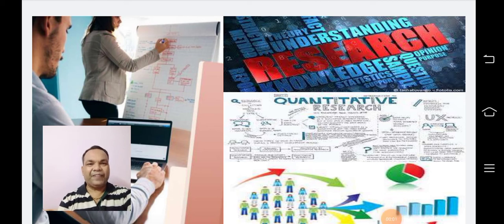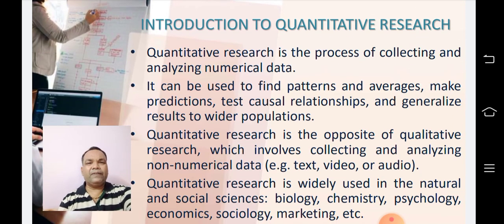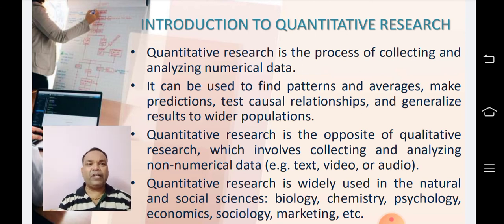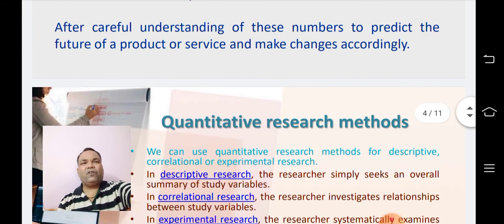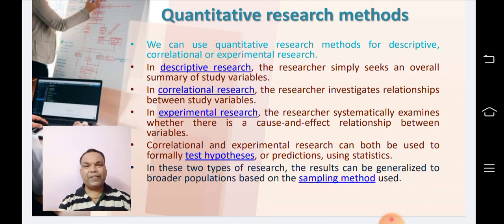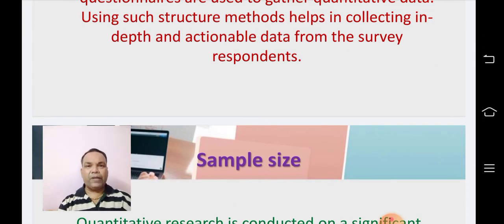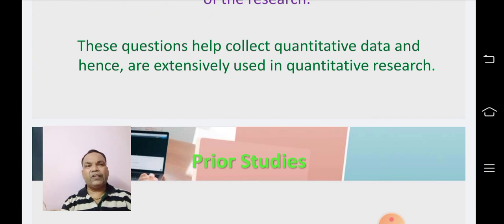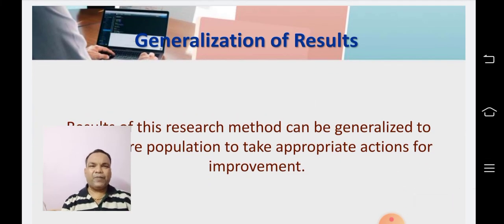Meaning & Key features of Quantitative Research